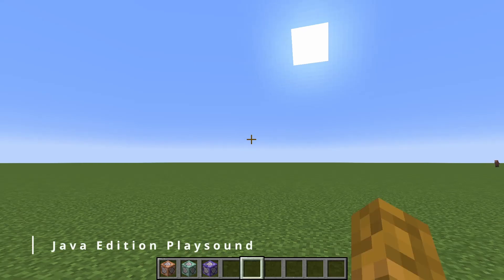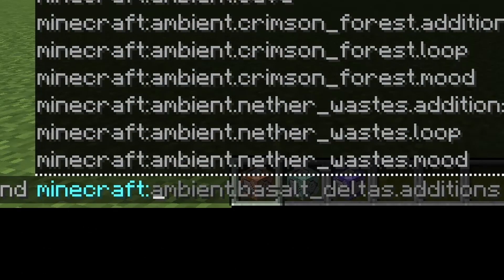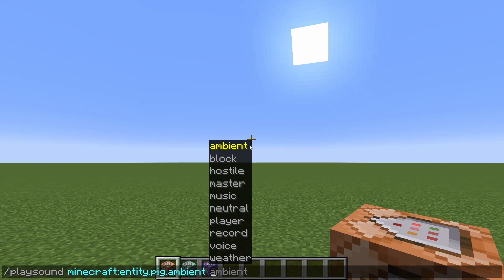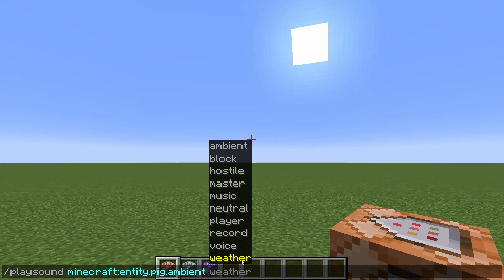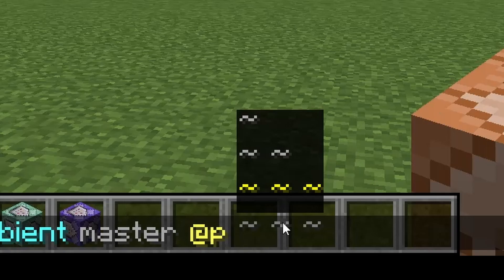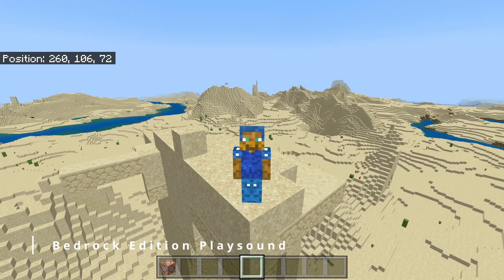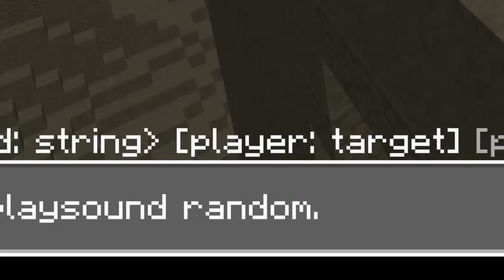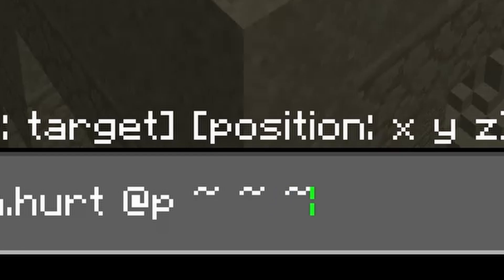How to use the /Playsound Command in Minecraft 1.18 Java and Bedrock Editions!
In this tutorial I will be explaining how to use the /playsound command in both Minecraft 1.18 Bedrock AND Java Editions. If you have any questions, comments, or the like, please leave them in the comments section down below, and I'll do my best to get back to you. Thank you for reading the description, and I hope you have a good one!

Timestamps:
00:00 Intro
00:21 Java Edition
05:57 Bedrock Edition
08:49 Outro